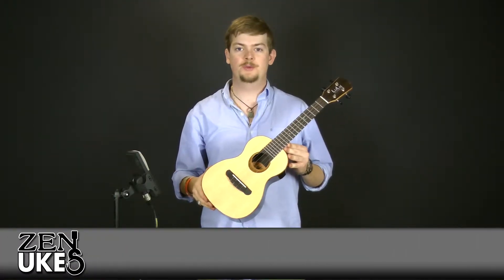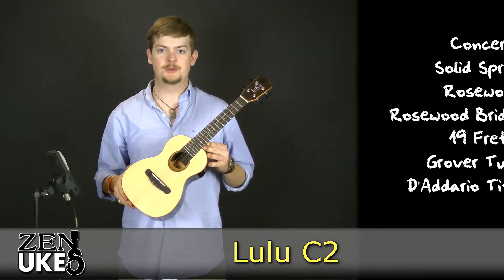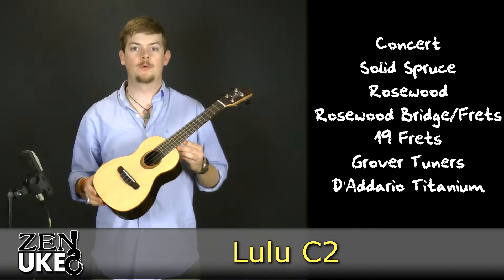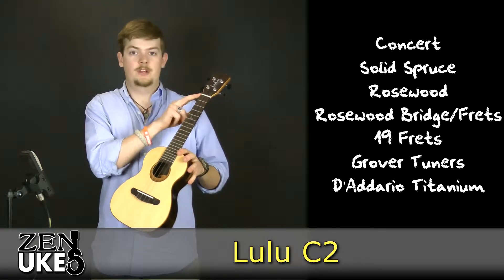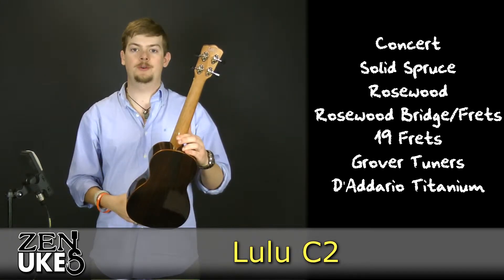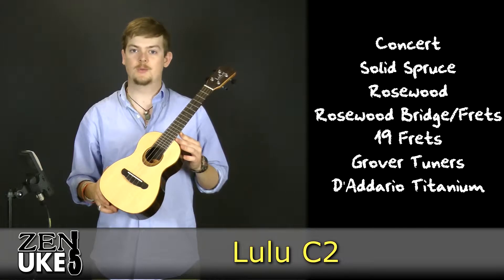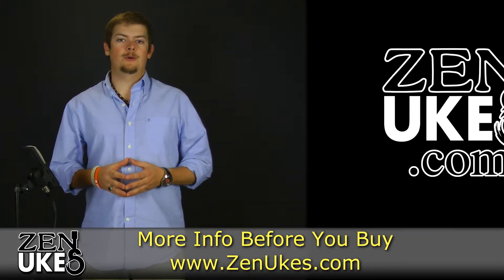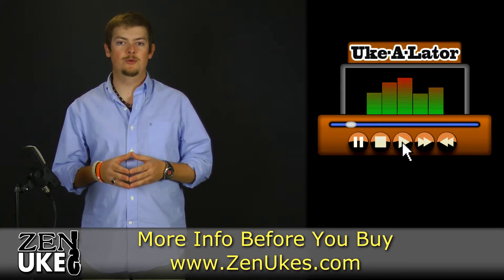Lulu C2 Ukulele @ ZenUkes.com